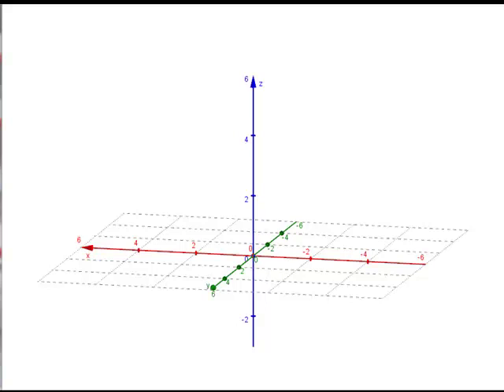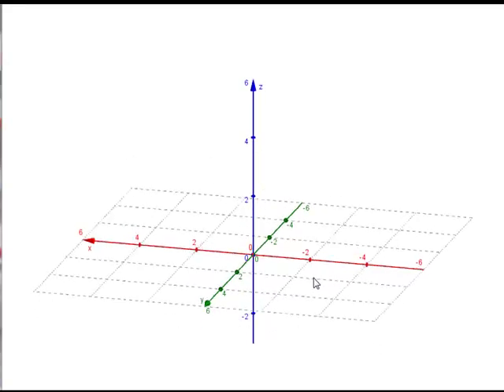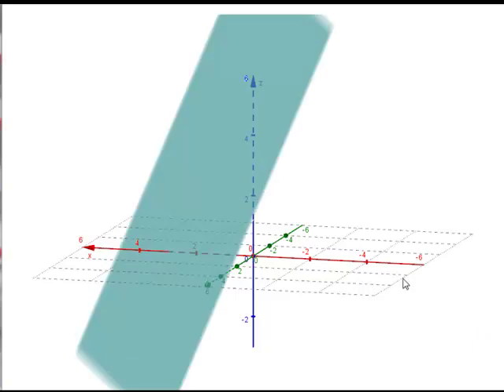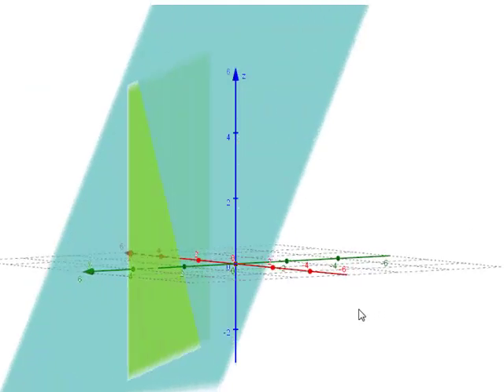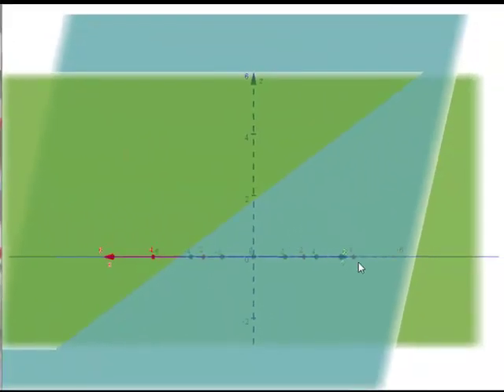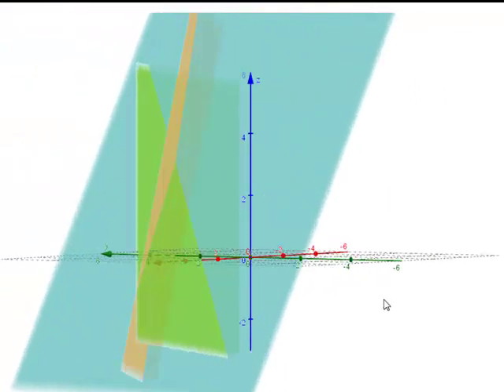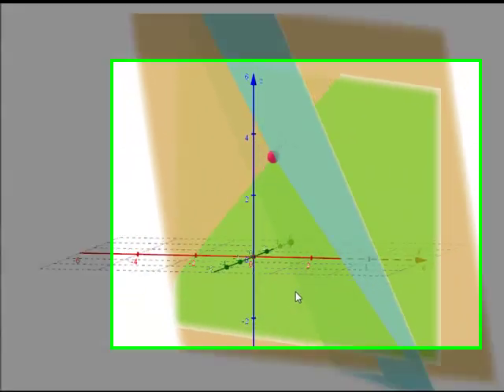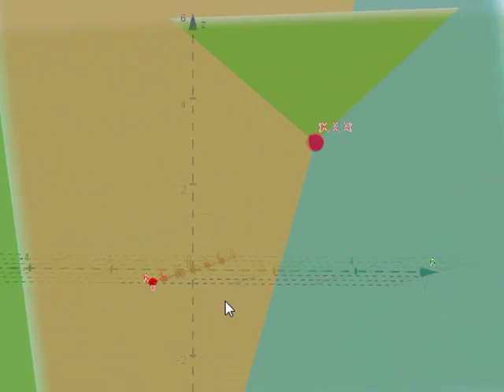Intersecting Planes Geometrically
The video goes through a 3d representation of a solution to a 3x3 system of equations.